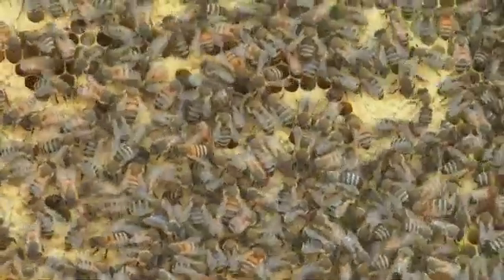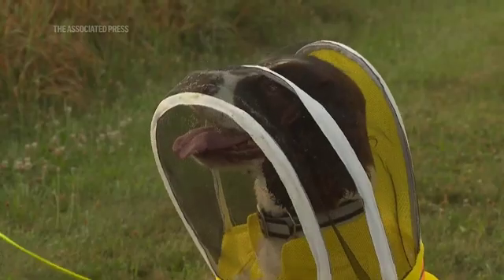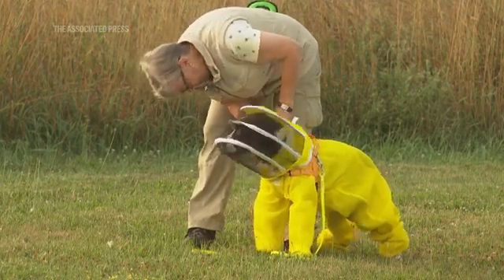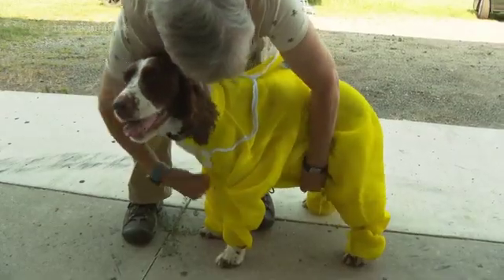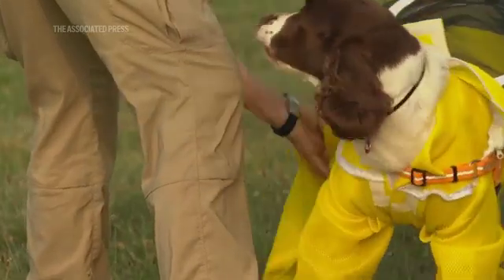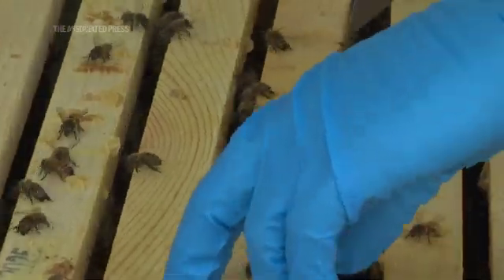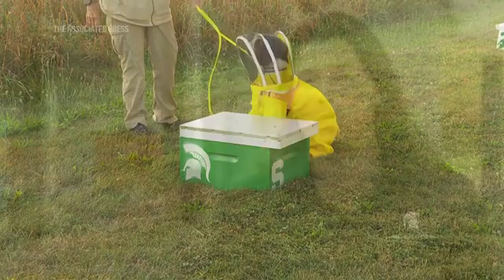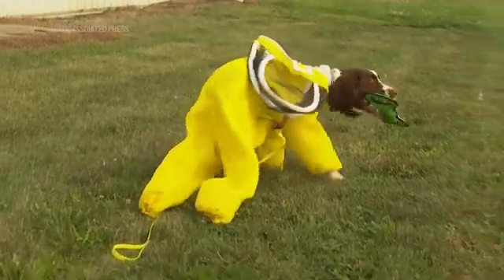Former K-9 Maple is busy as a bee sniffing out threats to Michigan State University colonies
AP VIDEO: Researchers at a Michigan State University facility dedicated to protecting honey bees are enlisting a four-legged ally to sniff out danger to the prized pollinators. The Pollinator Performance Center’s range of projects includes developing a training program for dogs to use their sensitive noses to uncover a bacterial disease that threatens honey bee larvae. Maple is a 9-year-old English springer spaniel who once served as a human remains detection dog for a Michigan sheriff’s office. Maple’s handler is working with the Michigan State researchers to develop training protocols for dogs to detect the honey bee diseases.